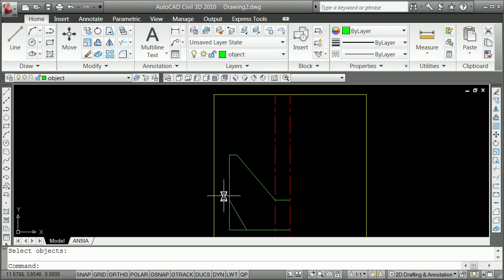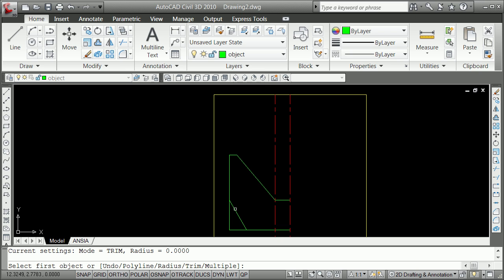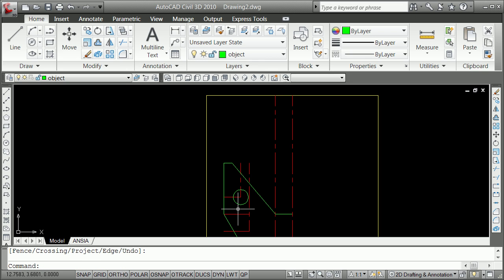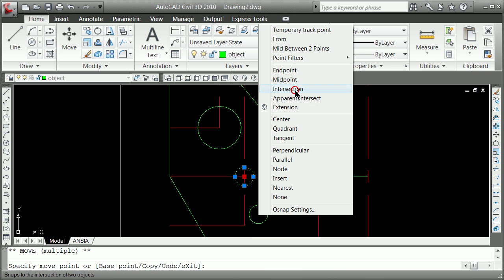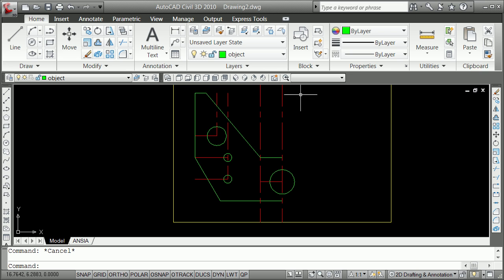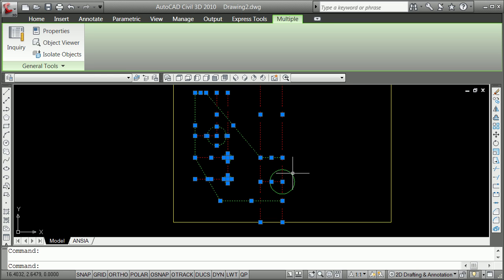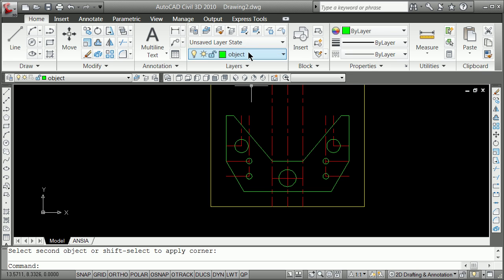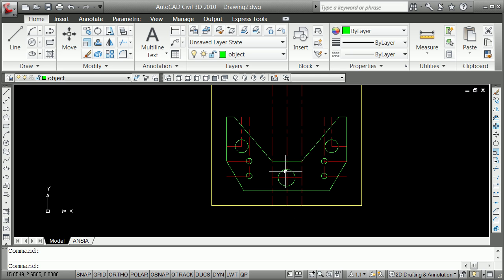problem 4-6 two of two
two of two